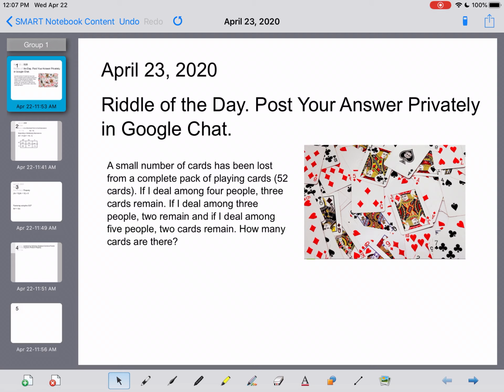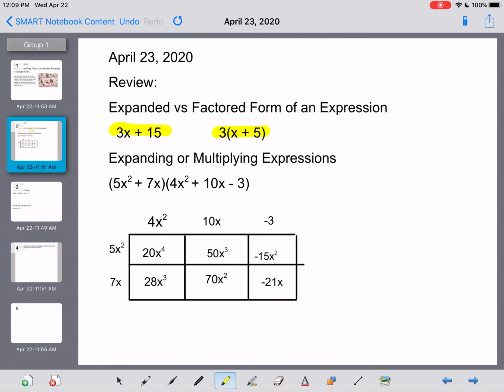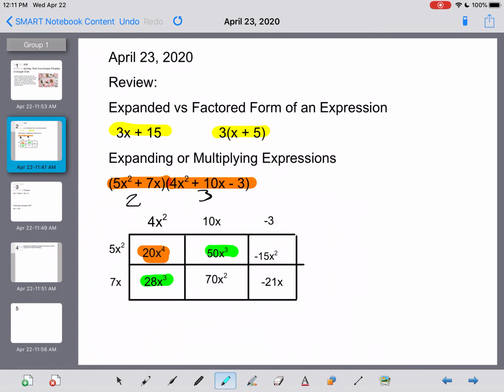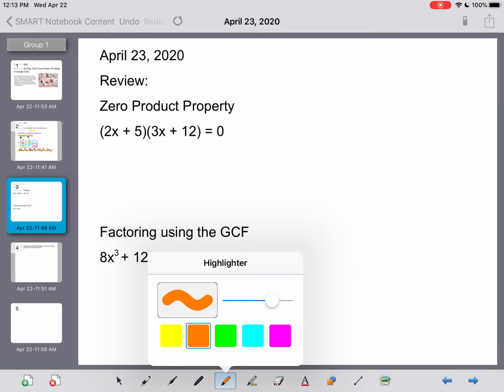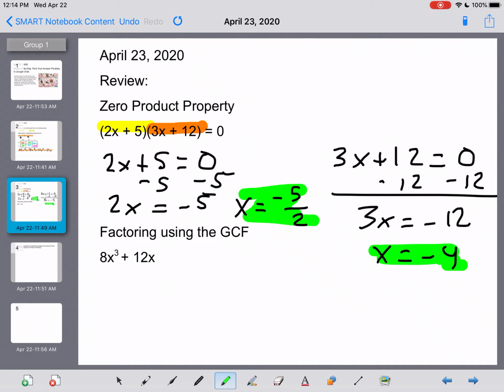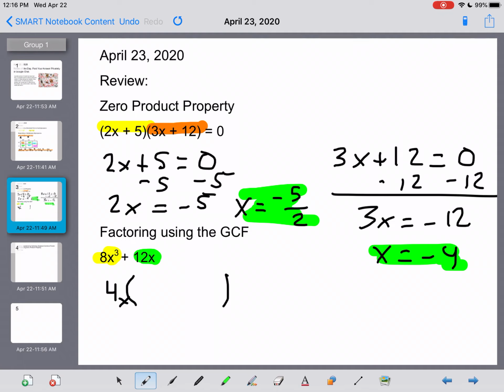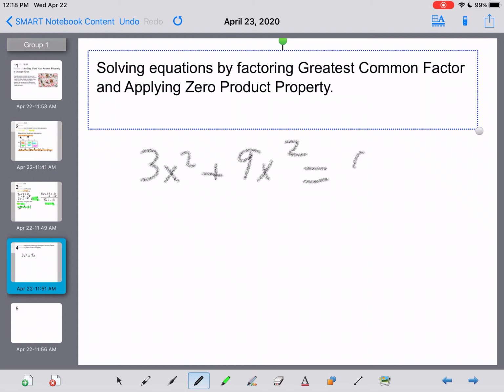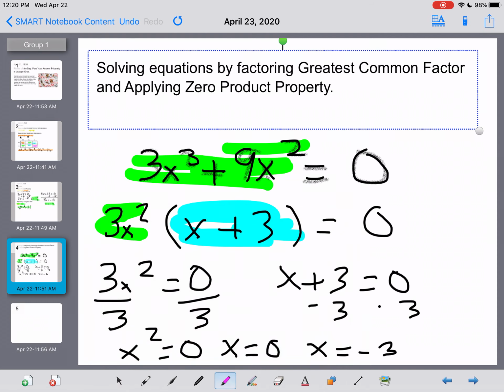April 23, 2020